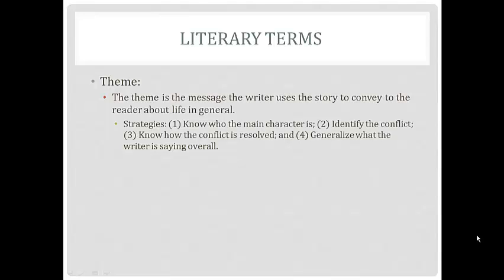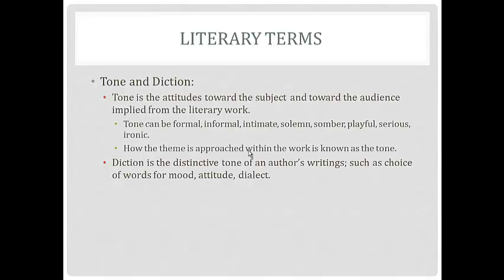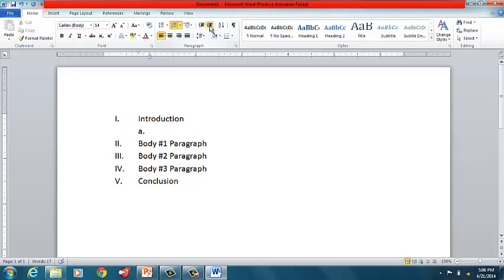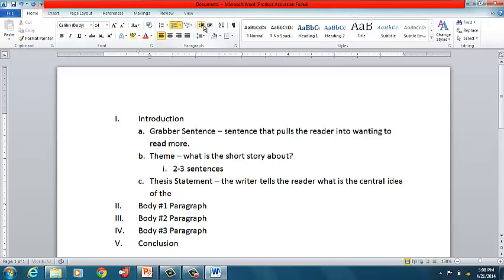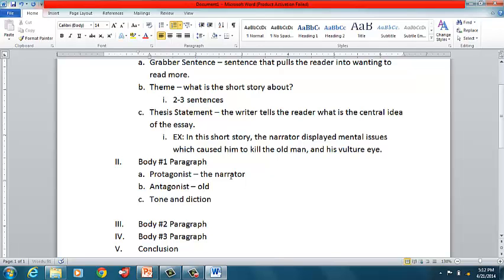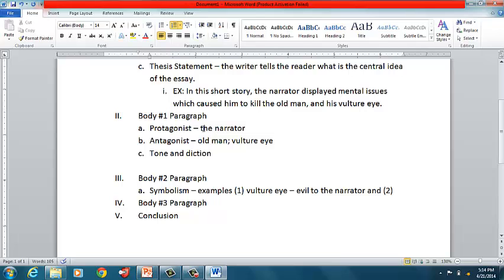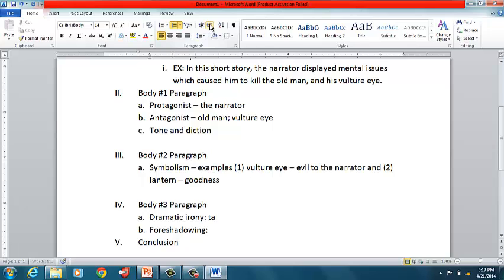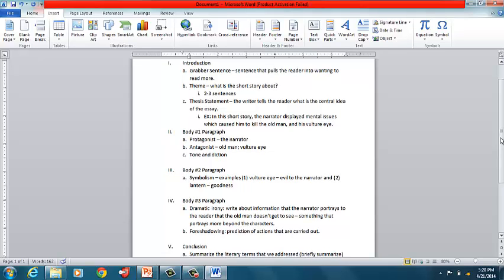Literary Terms + _The Tell-Tale Heart_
Informal discusion with DIRW students about literary terms and writing an essay about _The Tell-Tale Heart_